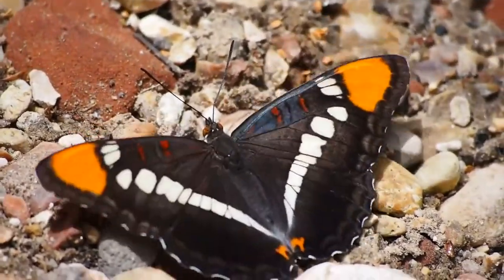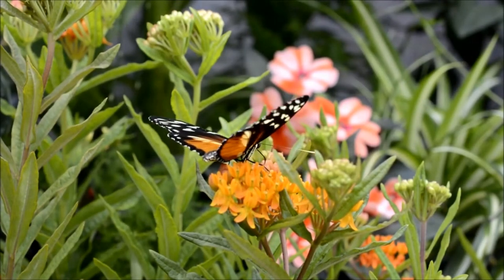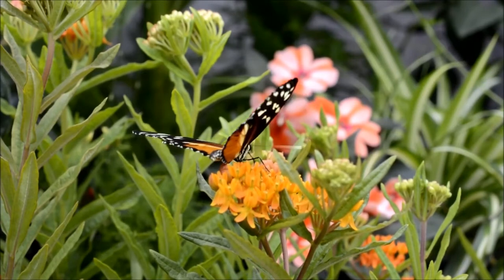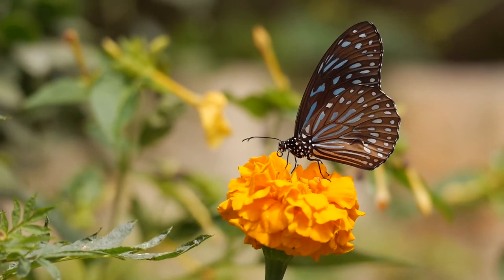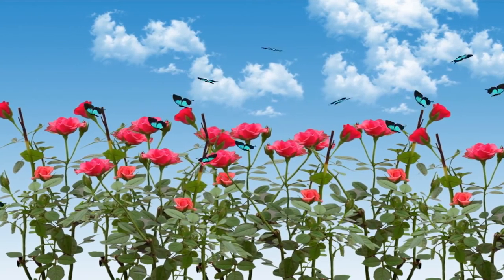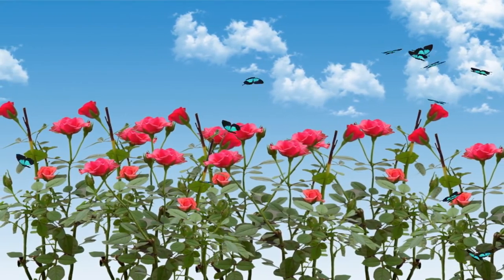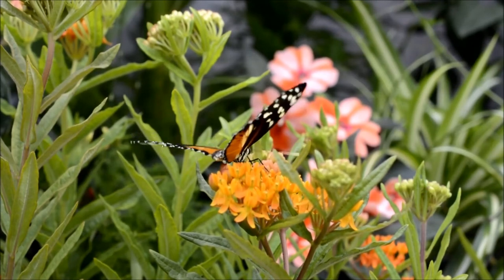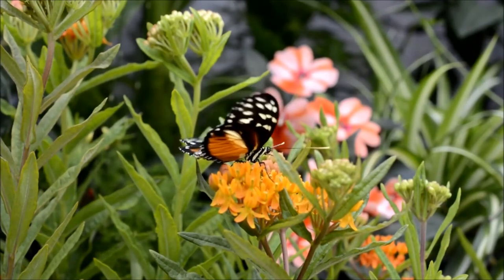Butterflies | Butterfly |Animal facts | Ainmal Planet